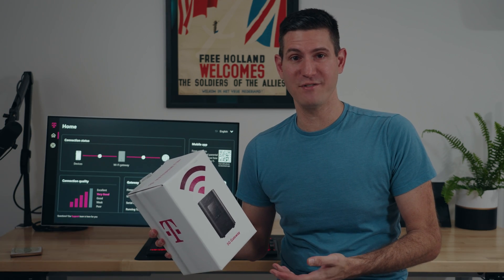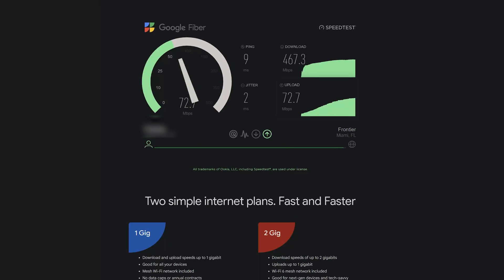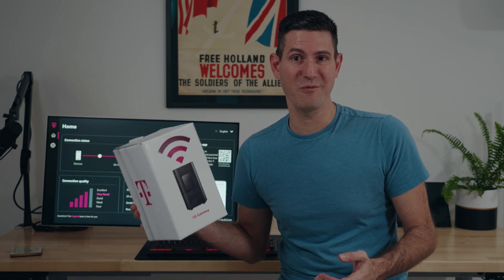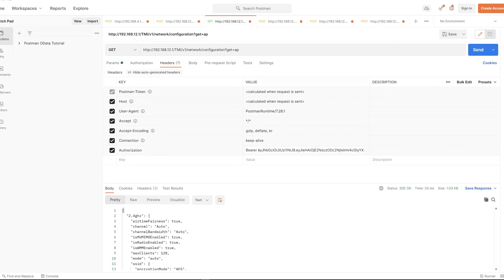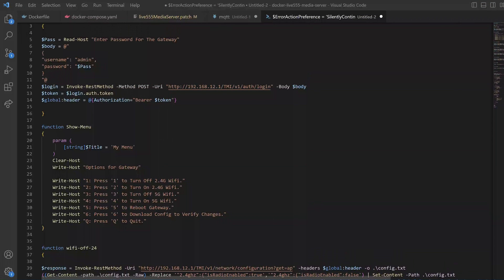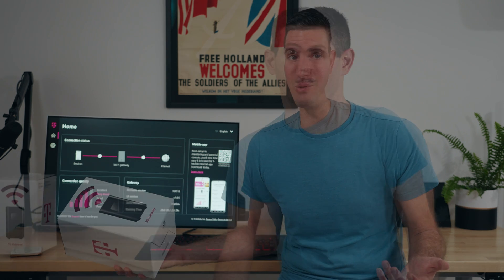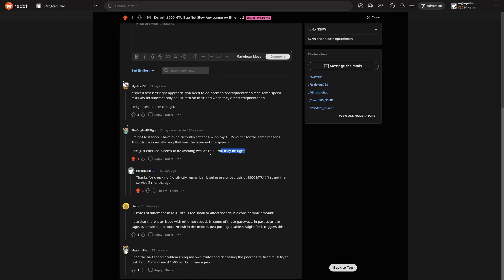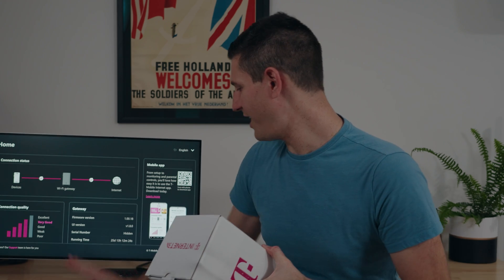T-Mobile 5G Home Internet Review & Speed Tests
I was looking for the perfect backup Internet service with no data limits and reasonable price for my home network. My main internet connection is from Comcast (2000/200) and the second best Internet service is from AT&T maxing out at 25Mbps/5 which is just plain sad.  With T-Mobile 5G coming in at basically the same price, I figured it was a no brainer to give it a try and see if it was the secondary Internet service I was always dreaming of.

In this video, I discuss my overall impression of T-Mobile's 5G service, integrating it with my personal router running PfSense, disabling the built-in WiFi access point on the modem, and of course running some speed tests!